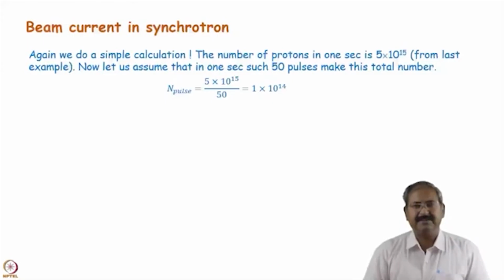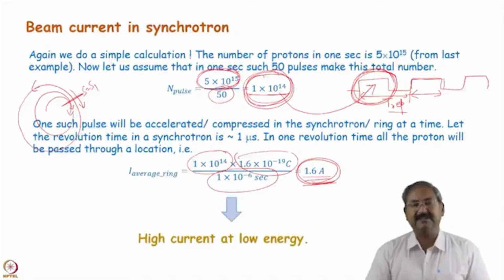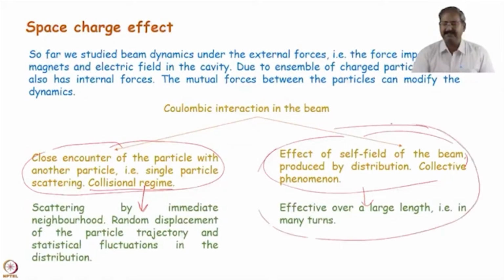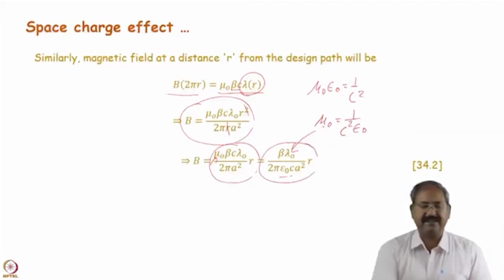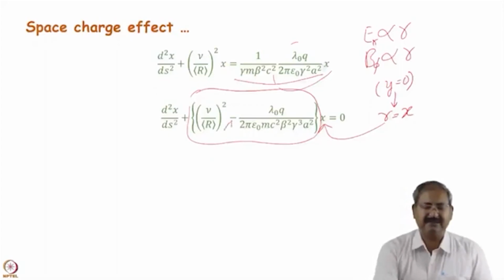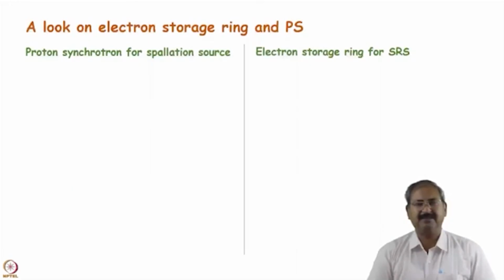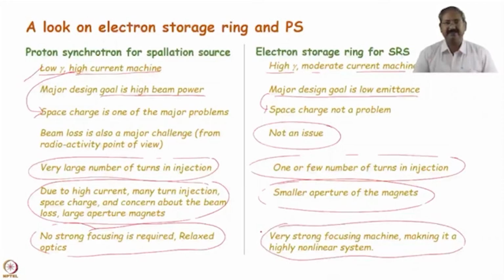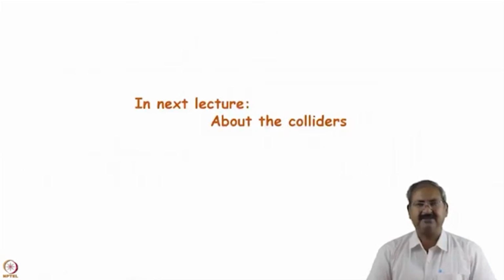Proton synchrotron for spallation source Contd